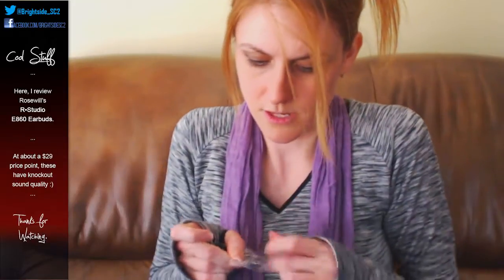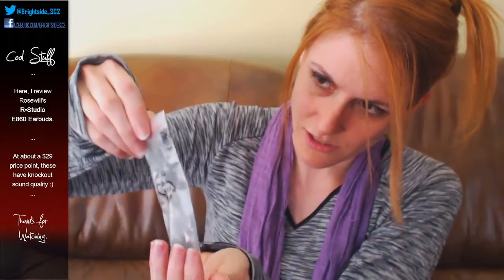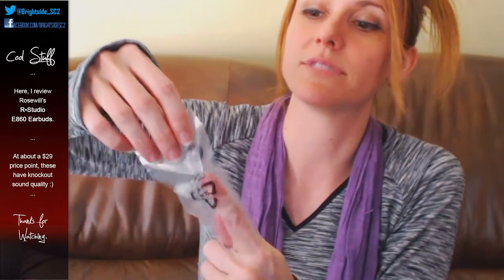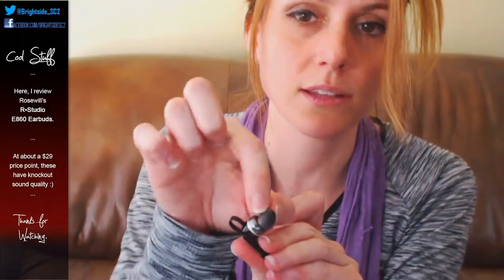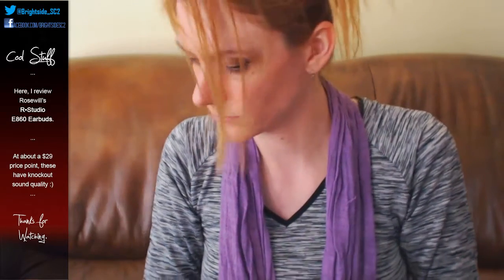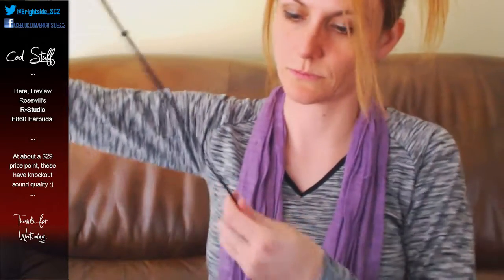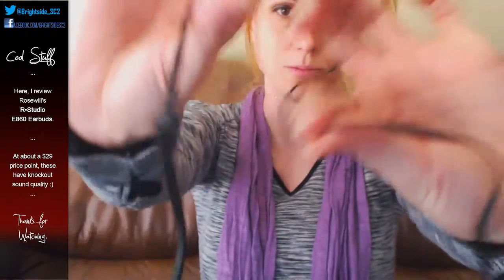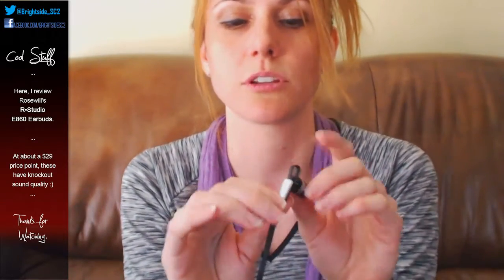Rosewill R-Studio E860 Earbuds Review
Here, I review one of the R-Studio Line of audio accessories from Rosewill. These are the E860 Earbuds.

I like that they have a nice 'thin' yet heavier duty cord, rather than a little flimsy one-wire setup. The 3.5mm jack is a standard stereo jack which can be used with all devices supporting such. (like mp3 players, ipod, iphone, android phone, tablet pc, laptop, pc, etc...

These earbuds are noise-isolating, meaning that I don't hear other noise around when I'm using them. They come with three different sizes of tips to suit ear canal size of anyone.

The packaging states details:

Crystal Sound Technology
Titanium-coated diaphragm
Punch Bass EX Technology
Symmetrical cable (flat)

If there was a star rating for these 1-5, I would give them a 5 for comfort and quality.
Price point is about $29-$30